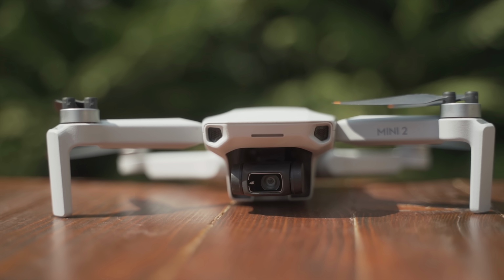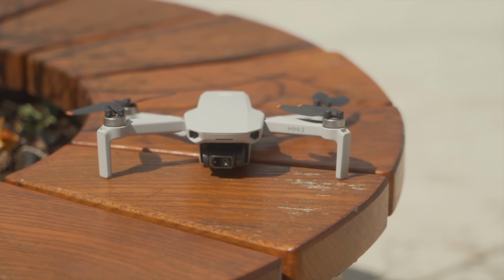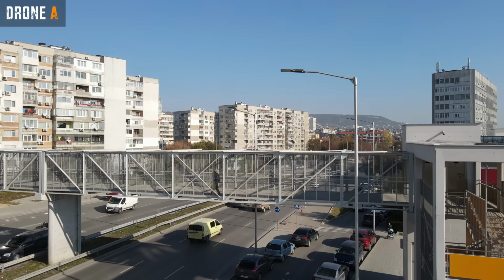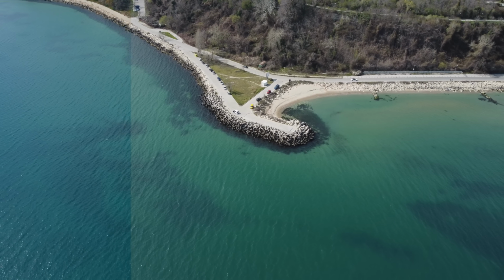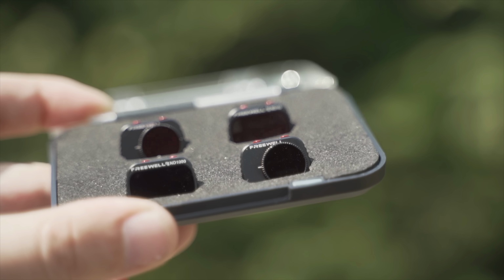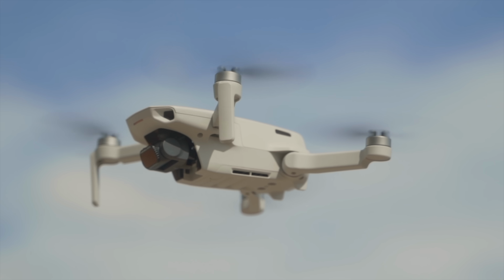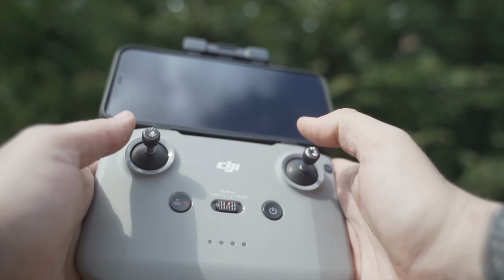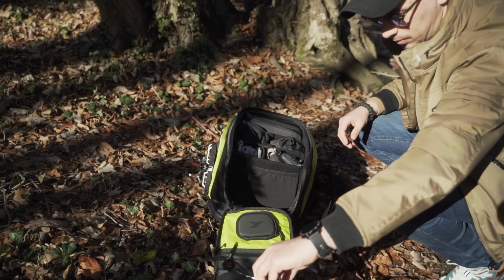DJI Mini 2 LONGTERM Review - WORTH BUYING?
This is my longterm review of the DJI Mini 2 - a surprisingly capable sub 250gram quadcopter which features 4K video, 3-axis image stabilisation, Occusync 2.0 and up to 30 minutes of flight time.

🎨 All my footage & photos are edited with my Signature LUTs & Presets

Patch Antenna
Stubby Antenna

🖥 EDITING 🖥
Editing Software - Final Cut Pro X

🎶  MY CHOICE FOR MUSIC & SFX (AMAZING FOR CREATORS): 🎶